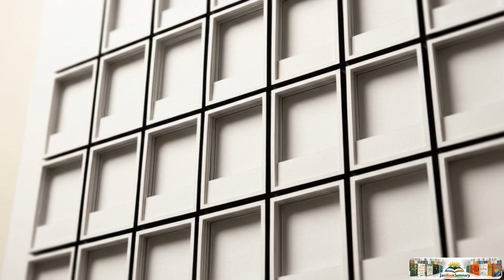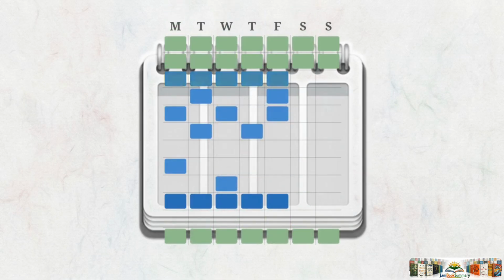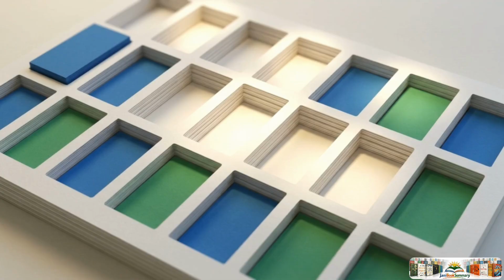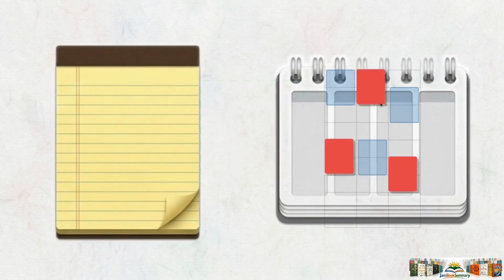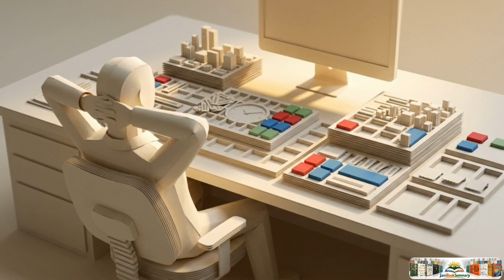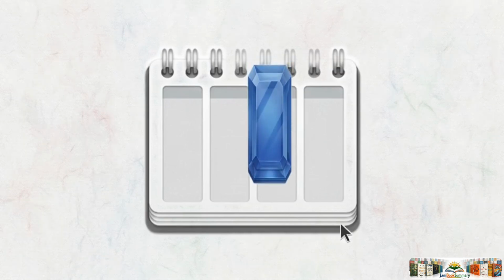Master Time Management in 2026 ⏰ | Boost Productivity & Stop Wasting Time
Time management tips to boost productivity and stop procrastination. Learn how successful people manage their time effectively.